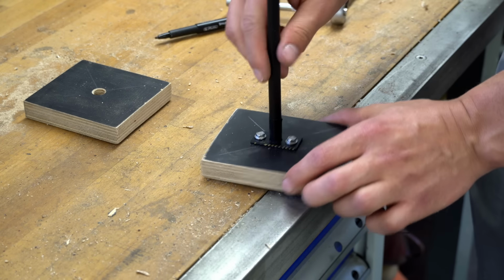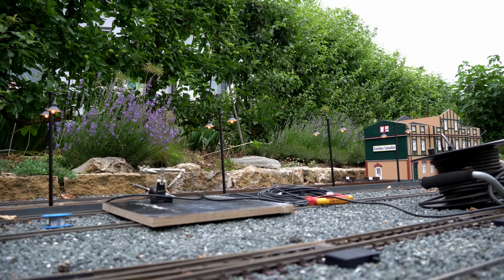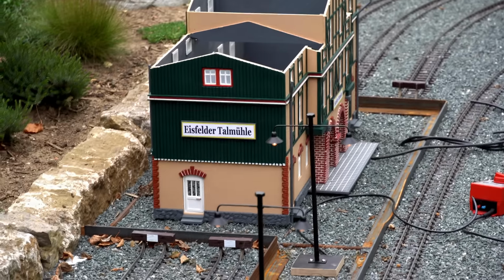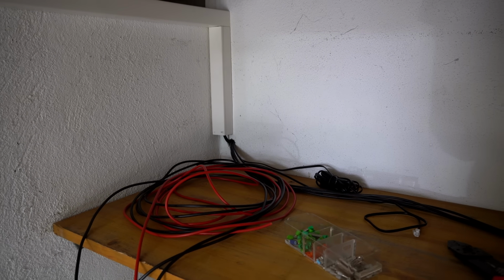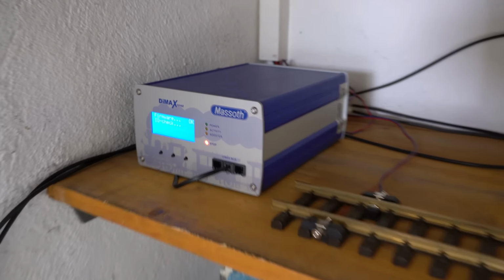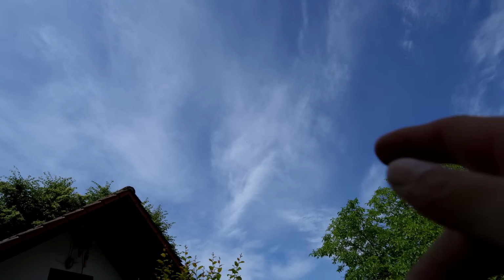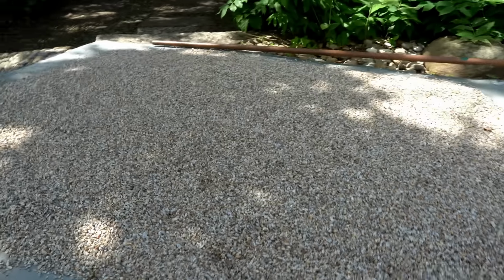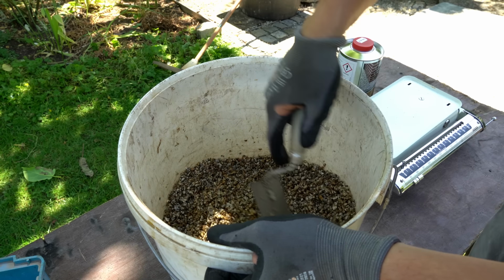BEAUTIFUL railway station gets a new platform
Third time's a charm ... or in my case the third video! That´s because it took me three videos until I have finished at least two of my platforms. This video combines the accomplishment of 4 days worth of work. Prepping the steel platform edge, getting the lanterns ready to be installed and "paving" the platform. I am also getting back to my power supply which is finally wired by my electrician.